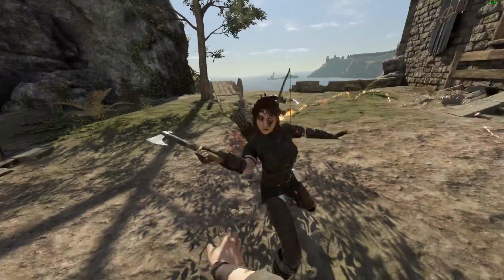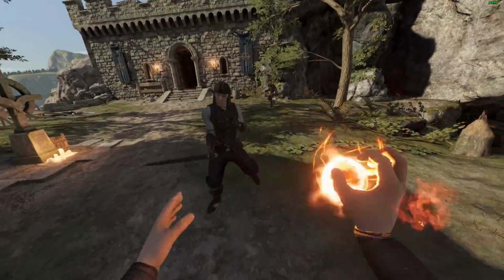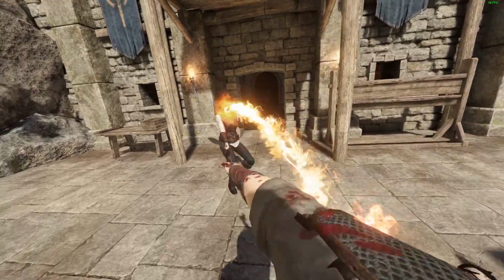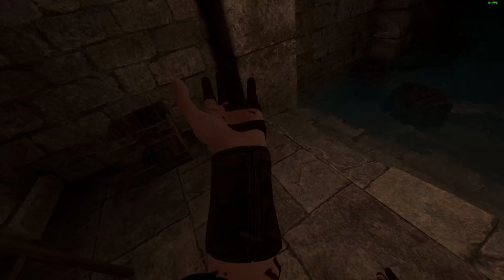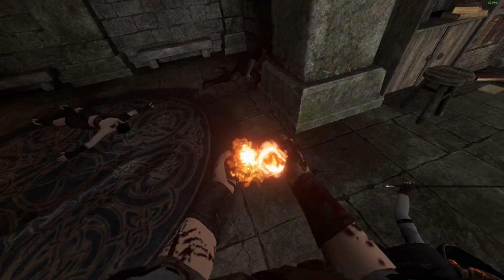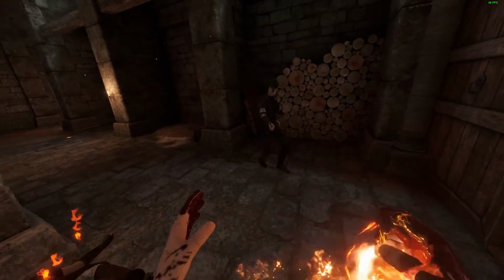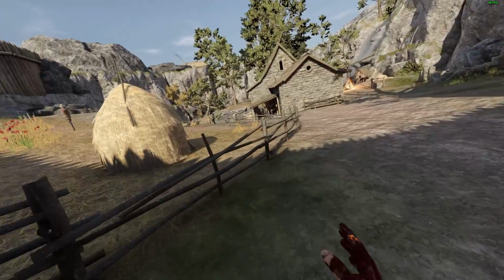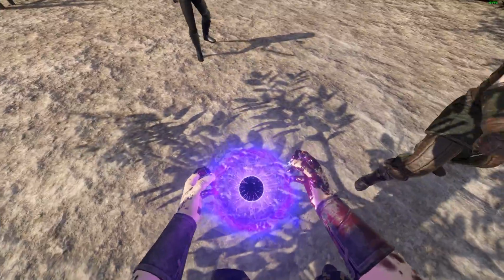Can You Beat Blade and Sorcery With Only Magic?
Blade and Sorcery is a game about using, you guessed it, blades and sorcery to uhh, incapacitate your enemies. But I'm a little sick of blades after the dagger only challenge, so let's finally experience the other half of the game. Can you beat Blade and Sorcery's hardest dungeon with only magic?

Blade And Sorcery Pages!